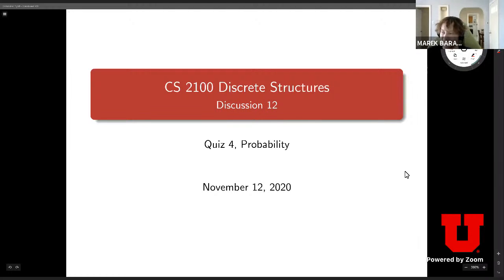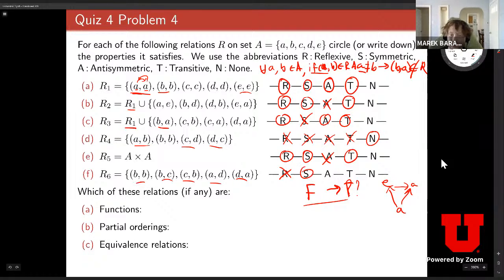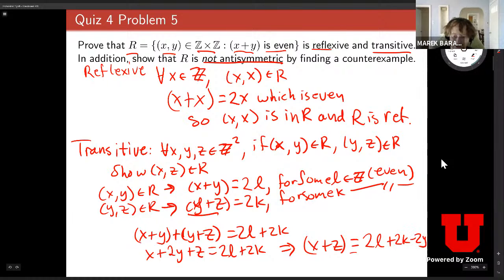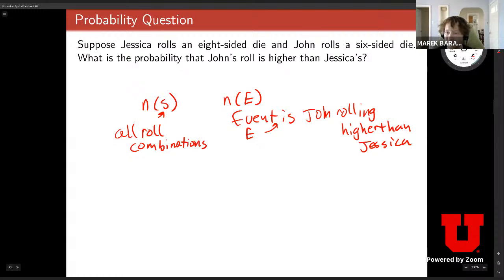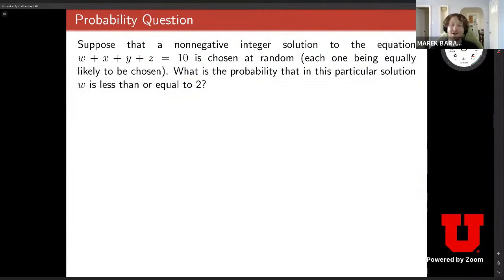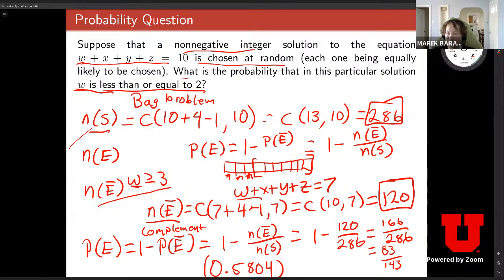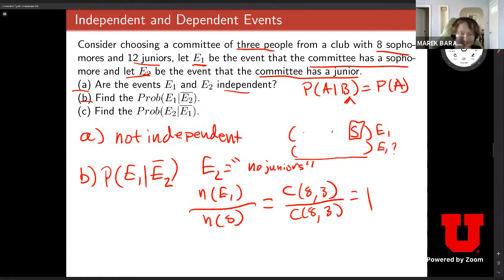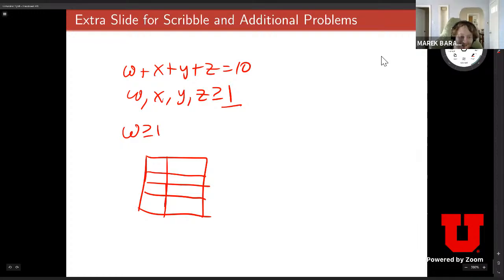Discussion 12 - Section 23